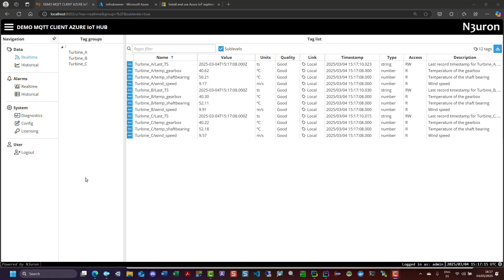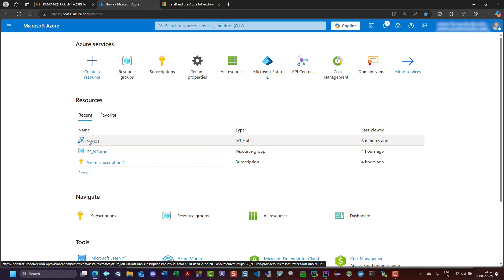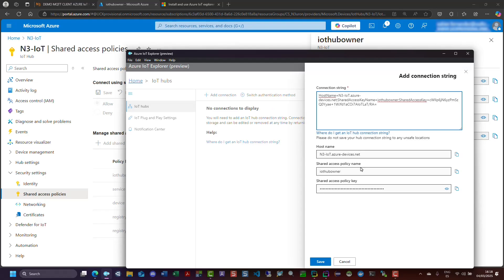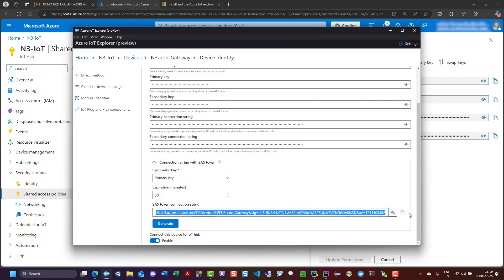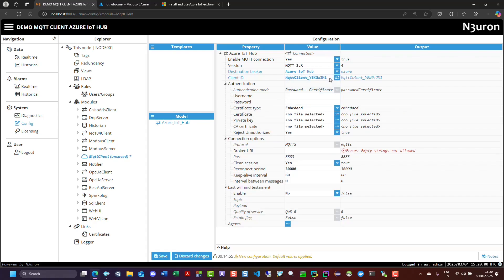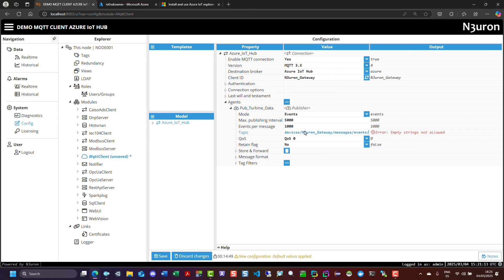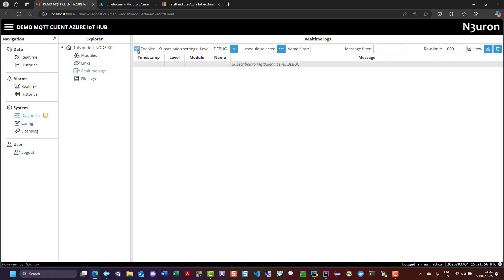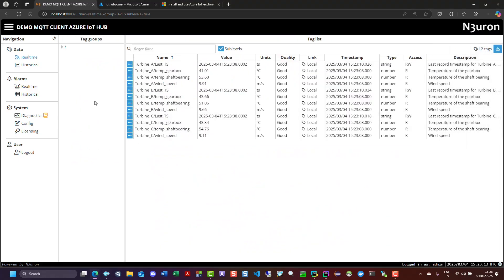Connecting MQTT Client to Azure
N3uron is a fully web-based communication software platform designed to exchange data between industrial devices and third-party applications & systems and create HMI, SCADA applications, and much more. In this video of our N3uron Academy, we’ll configure the N3uron MQTT Client to connect to Azure IoT Hub. Let's get started!

Course:
N3uron Modules, Data Acquisition Modules, MQTT Client Module